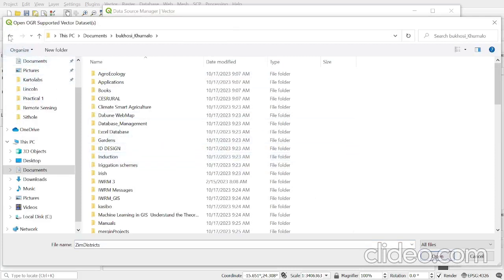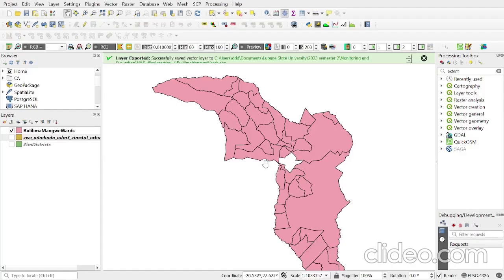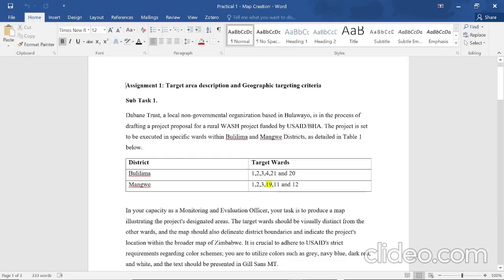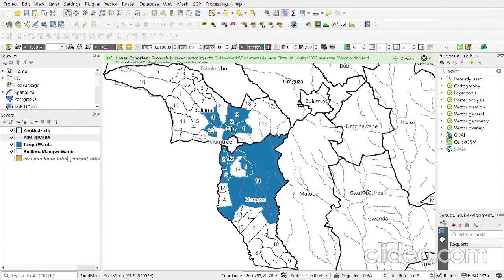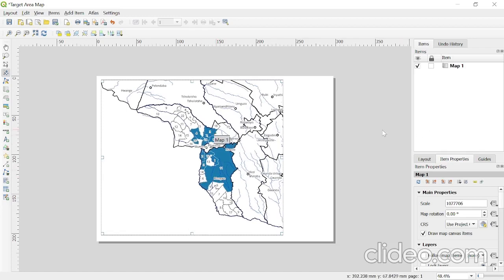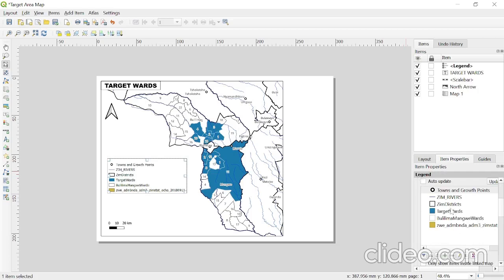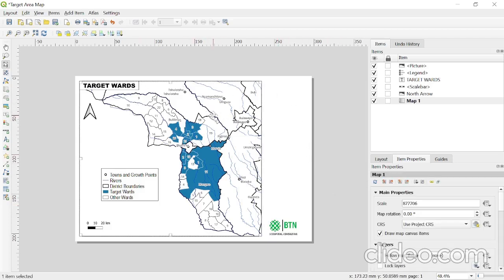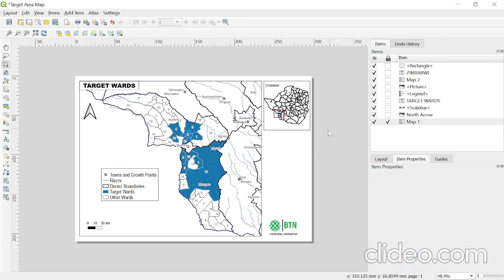Target Area Mapping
This is a video for my HSME 1215 GIS for M&E students on target area map creation